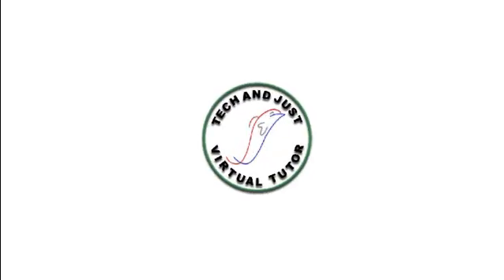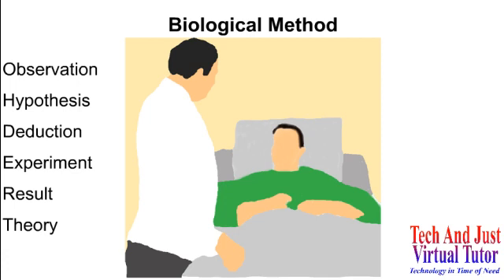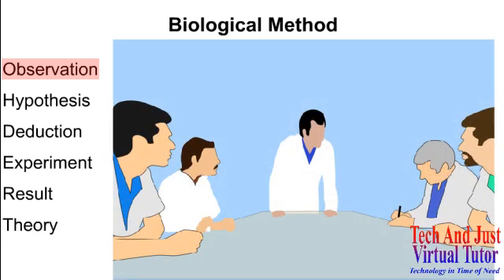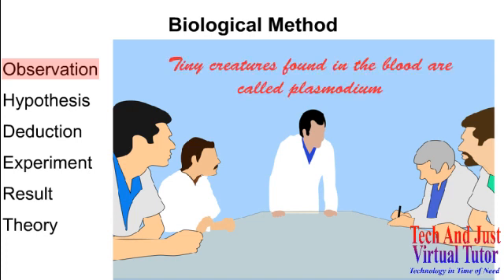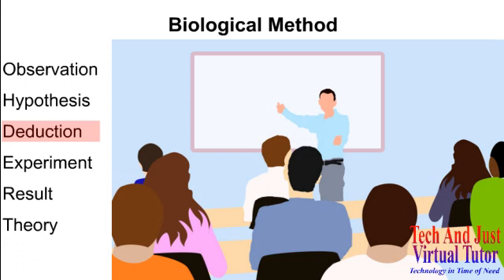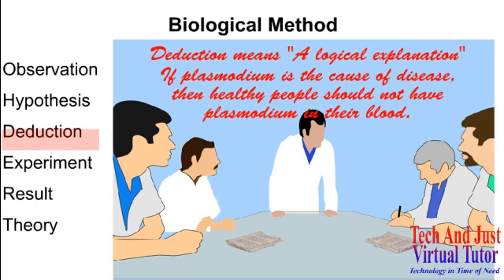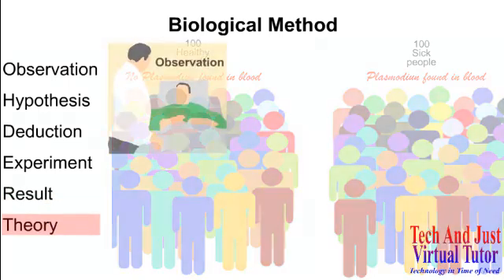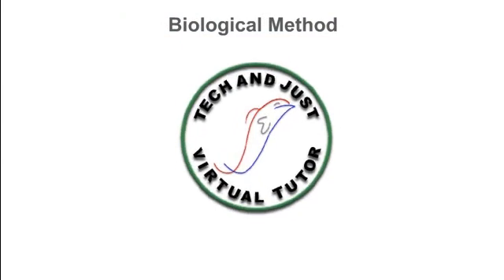Biological Method in 8 minutes | Detailed Explanation | Biology for class 9th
Using effective examples in our tutorials helps many students in better understanding.
This tutorial helps you to get your home work done or prepare for your examinations.